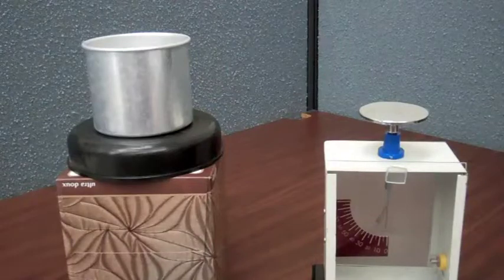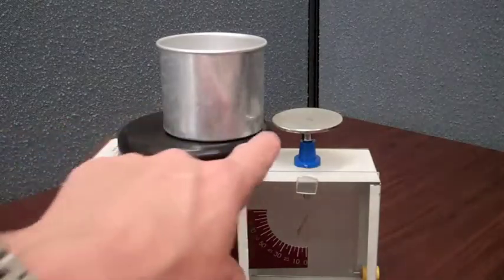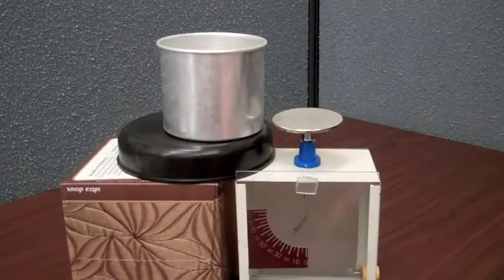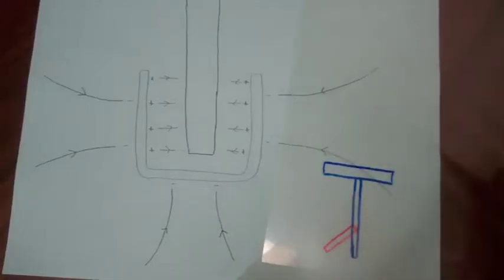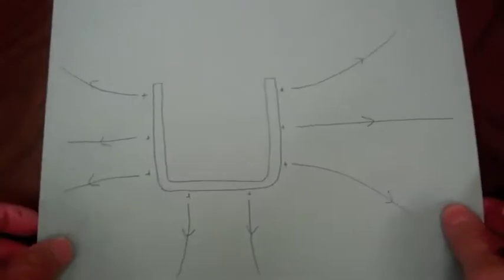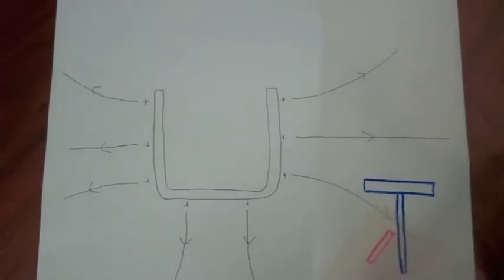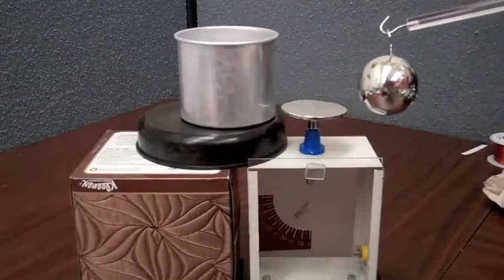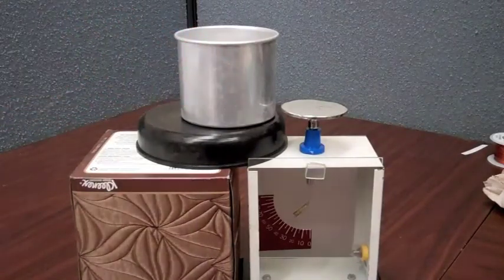Faraday's Ice Pail Experiment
Faraday's ice pail experiment to investigate electric flux and the electric flux density field is demonstrated